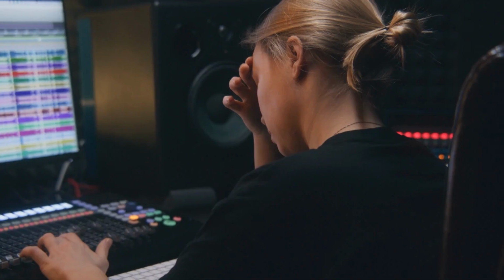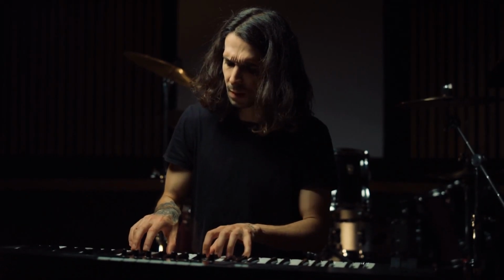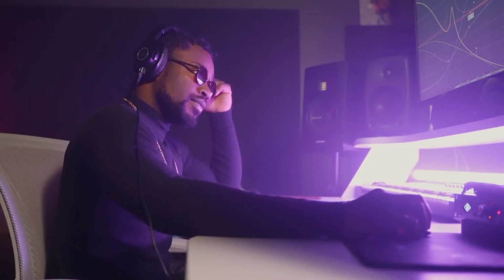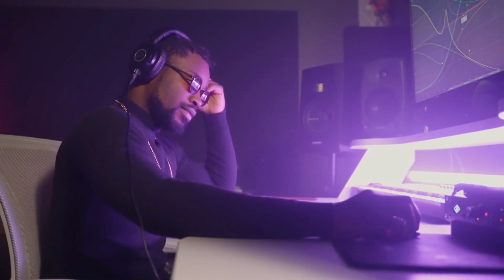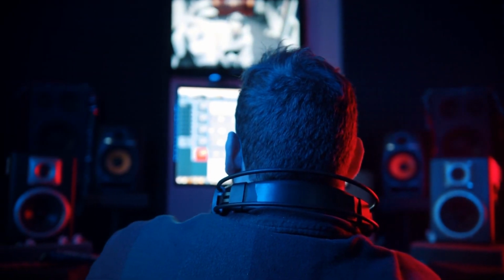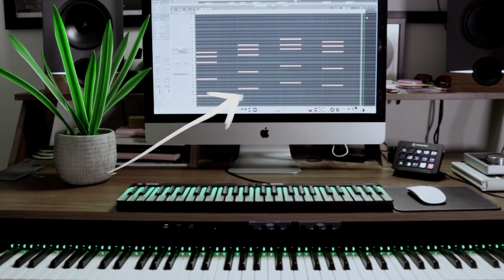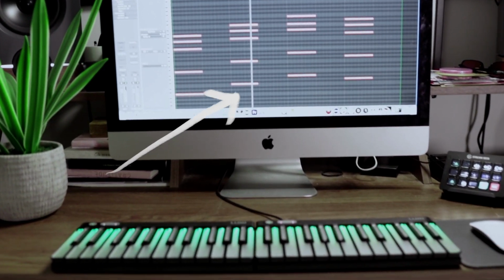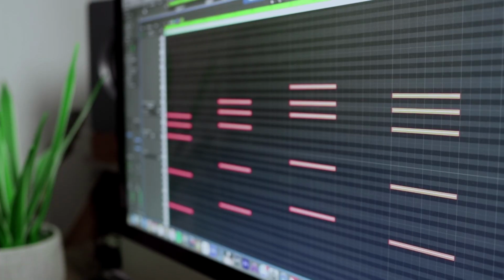5 MUST KNOW Left Hand Patterns For Producers 🔥🎹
In this piano tutorial video, I share 5 MUST KNOW left hand patterns for producers to add instant emotion to your tracks! ►►►Discover the 3 STEP SYSTEM to transform your keyboard skills 🔥Watch my FREE WORKSHOP

0:00 - Adding instant emotion to your tracks
2:19 - Left Hand Pattern 1
3:37 - Free Fast Track Keys Workshop
3:57 - Left Hand Pattern 2
5:00 - Left Hand Pattern 3
6:22 - Left Hand Pattern 4
7:49 - Left Hand Pattern 5
9:04 - BONUS - Combine Patterns

📒 Virtual instruments/Plug ins used in this video 📒

1. 🎹 8dio 1928 Steinway Piano

QUESTION — Which must know left hand patterns were your absolute favourites?

MIDI Keyboards and gear used to film this video

- Native Instruments Komplete Kontrol S88 MK2 -
- ROLI LUMI Keys Studio Edition -
- Elgato Streamdeck
- Elgato Key light
- ECamm Live
- MIDIculous 4.0
- Telestream Screenflow

ABOUT
In this piano tutorial video, Michael Emmerson from Fast Track Keys discusses how to learn, play and create with the 5 MUST KNOW left hand patterns for producers. He breaks down the best methods learning the piano patterns with a simple foundation first that you can also use as chords especially for producers and songwriters. And then showing how you can expand on them and plug them into your productions and your own improvisations. You can use all of these top 5 left hand piano patterns to add instant emotion to your playing and also music production. Learn how to accompany your chord progressions and add more interest to your piano parts in the DAW.

Michael uses Logic Pro X and his Native Instruments Komplete Kontrol S88 MK2 to play these patterns but these methods apply in any DAW as well as any MIDI keyboard, MIDI controller or piano. Including Ableton Live, Garageband, Cubase, FL Studio and Pro Tools or any DAW used by music producers. You'll learn the best left hand piano patterns to test out with your music production that are used by countless major artists and in hit songs. You can use them in multiple genres of music including, pop, singer-songwriter, cinematic and more. Combine them with your favourite chord progressions inside your DAW and enhance your creativity, without having to read sheet music or learn any music theory.

So if you want to level up your music production and stop your music from sounding robotic in the piano roll in your DAW. Plus add instant emotion to your tracks as a music producer, you'll definitely want to check out this video!